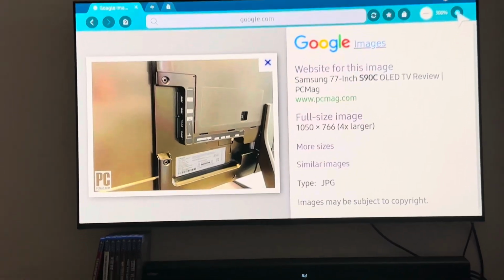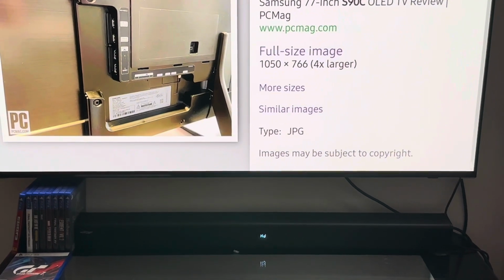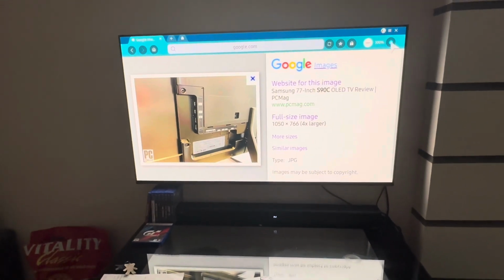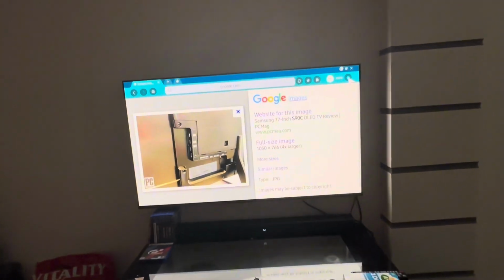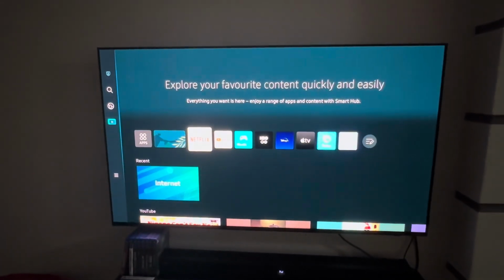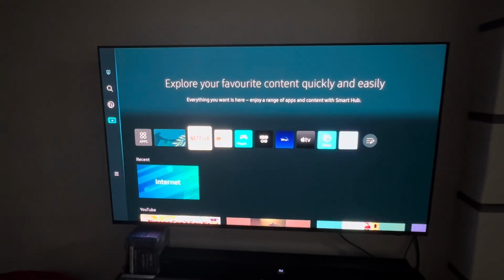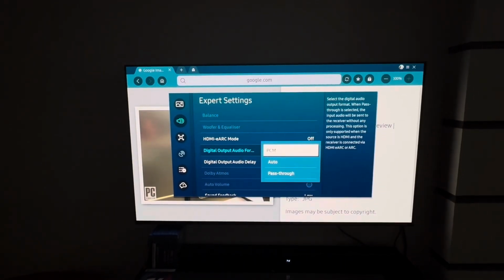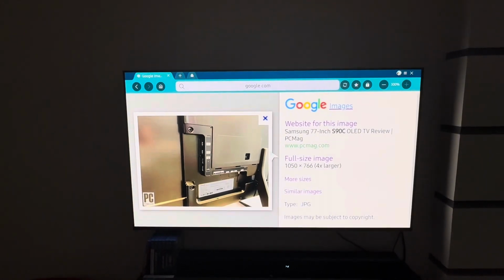How To - Soundbar Set-Up For Samsung TV via HDMI eARC - No Sound/Audio in Netflix Solved! S90c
How To - Soundbar Set-Up For Samsung via HDMI eARC - No Sound/Audio in Netflix Solved! S90c